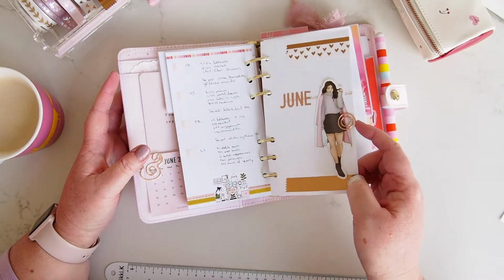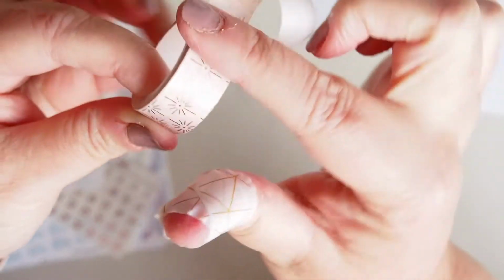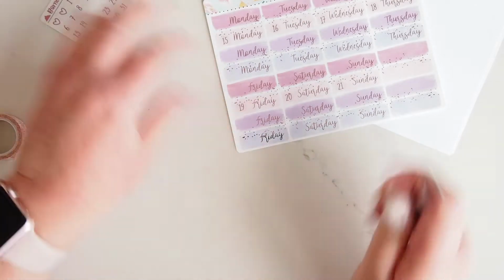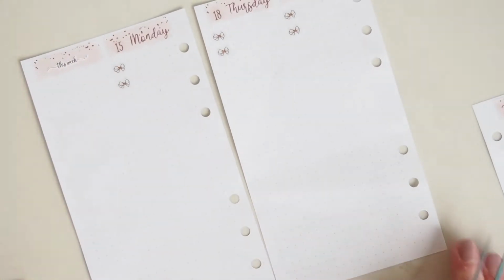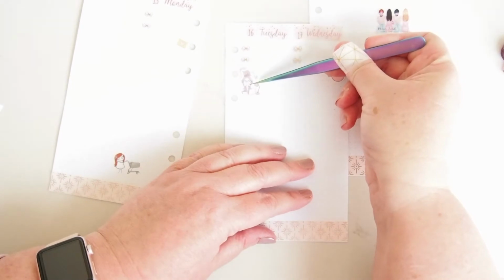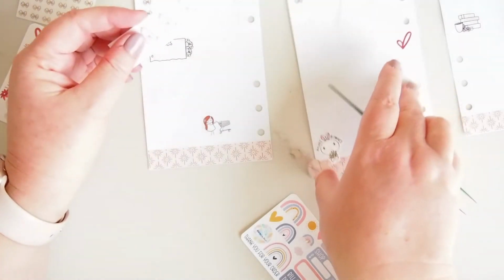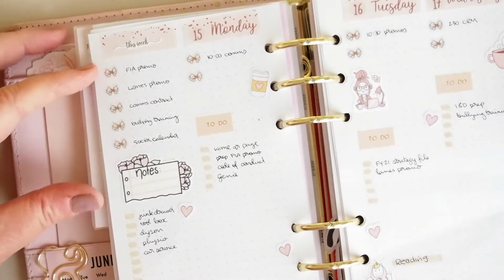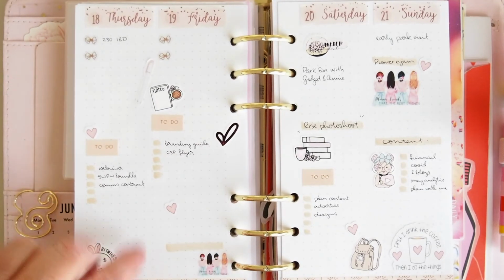Plan With Me - no kit!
This week, I went back to a week on four pages and kept things simple and minimal but still with some pretty decoration. I’m excited with how it turned out.

x desleyjane